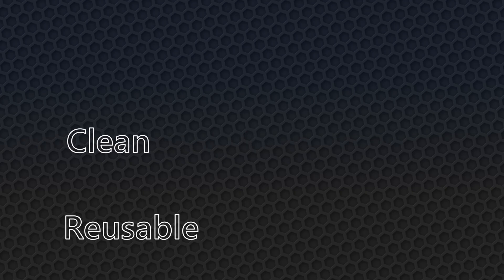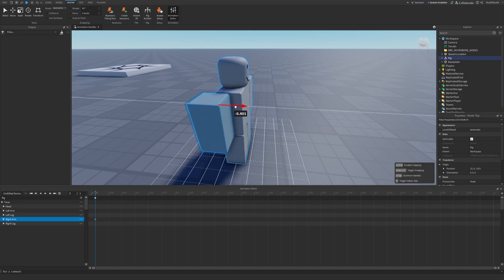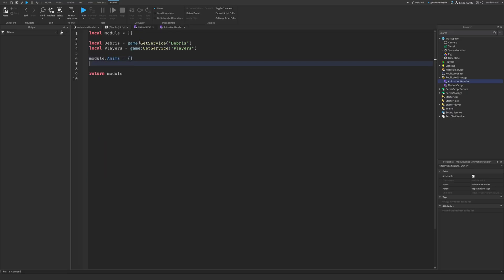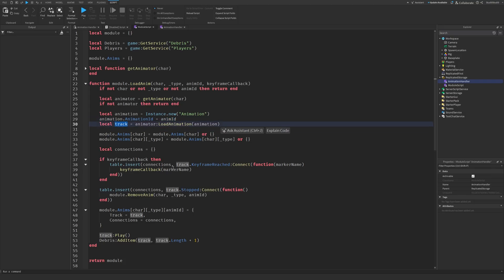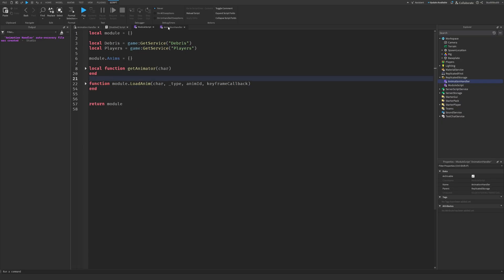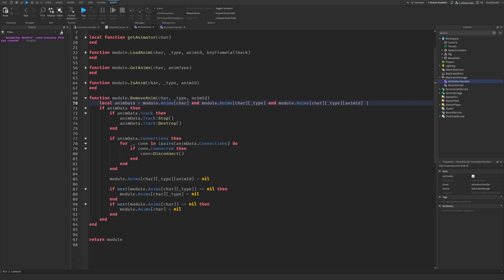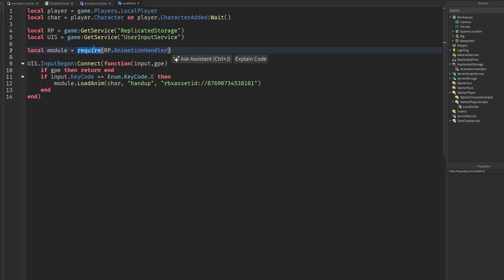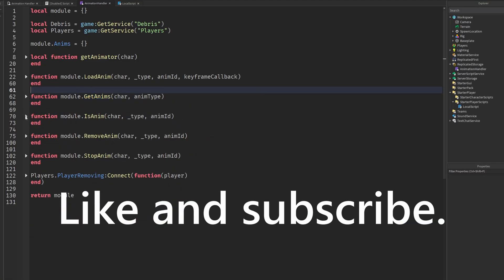Stop Playing Animations Like This – Use an Animation Handler Instead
Managing animations directly can get messy fast — especially as your game gets more complex. In this video, I’ll show you how to build a clean Animation Handler module that makes it way easier to play, stop, remove, and check animations in your Roblox game.

I'll explain why having a handler like this matters, how it helps prevent bugs like overlapping animations or hard-to-track behavior, and how to plug it into any character or system you're working on.

We’ll build it step-by-step, cover all the key functions, and keep everything modular so you can reuse it anywhere.

✅ Play, stop, remove, and check animations
✅ Clean modular structure (ModuleScript)
✅ Works with any character or tool system
✅ Helps avoid common animation bugs

If you’re interested in sponsoring a video or collaborating, please reach out via email. Thanks!

0:00 What is it/Why you need it
0:50 Animation Setup
4:20 Scripting Section
14:10 How to use it